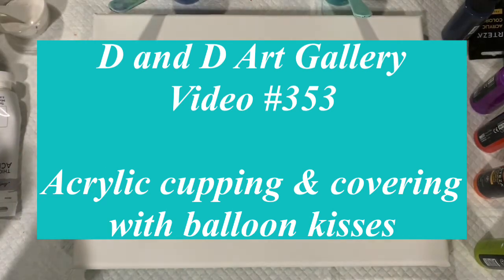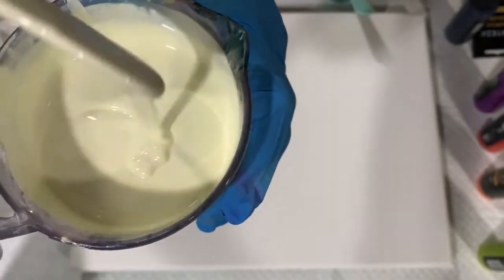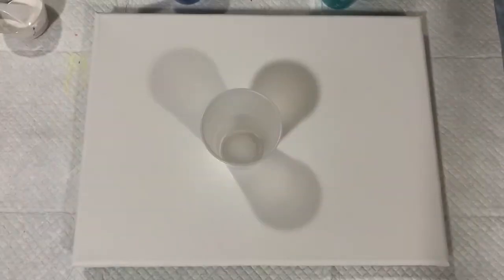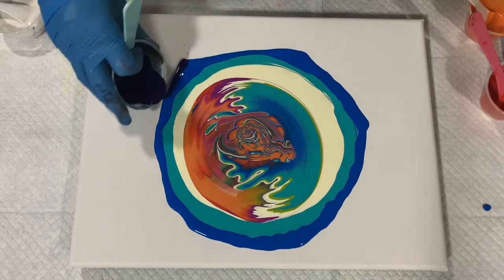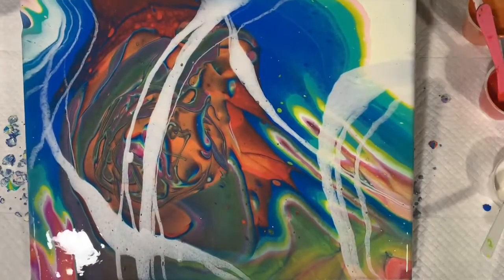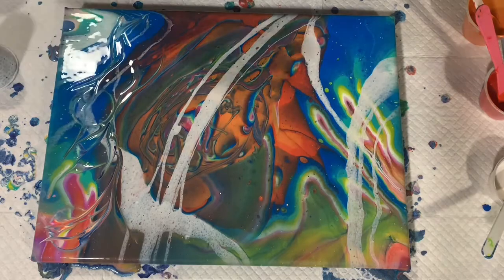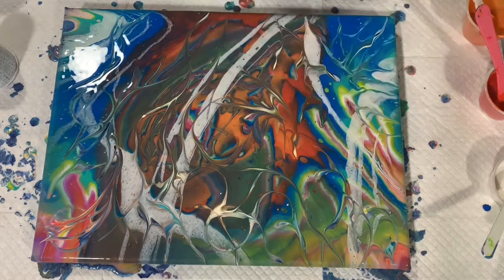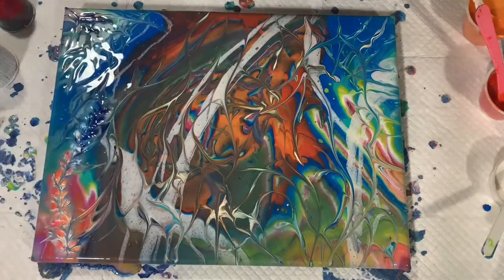Acrylic cupping and covering technique with balloon kisses. Inspired by Lam Jasmine Art. Video 353.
Acrylic cupping and covering technique with balloon kisses. Inspired by Lam Jasmine Art. Video 353. Acrylic pour painting. I did the acrylic cupping and covering technique on this 12 x 16" canvas and incorporated balloon kisses for interest. I want to give a shout out to Lam Jasmine for my inspiration. Please check out her channel. I hope you enjoy watching. Thanks!

Materials used: Base coat: Masters Touch thick body white and Lukas Cryl Studio pastel yellow.

Colors: Arteza Prussian blue mixed with Arteza pearl navy, Arteza electric plum purple, fiery red, shady orange and shocking lime green. Blickrylic turquoise and Blickrylic primary blue. Covering color is Modern Masters pearl white.

Pouring medium: 6 parts Floetrol: 3 parts Mod Podge: 1 part GAC 800. Two parts pouring medium was mixed with 1 part paint for each color. A little water was added for consistency to some of the paints.